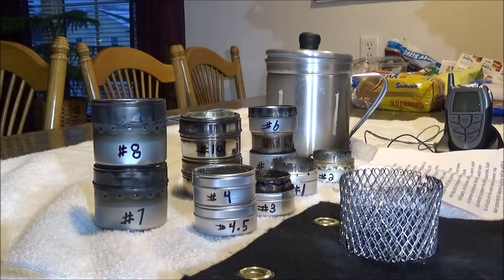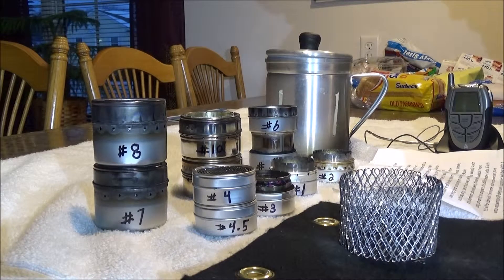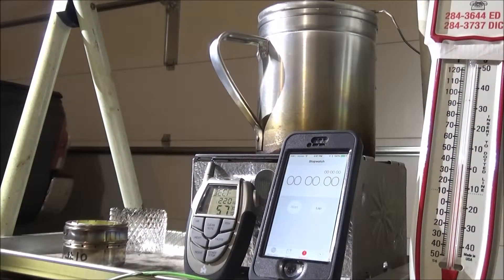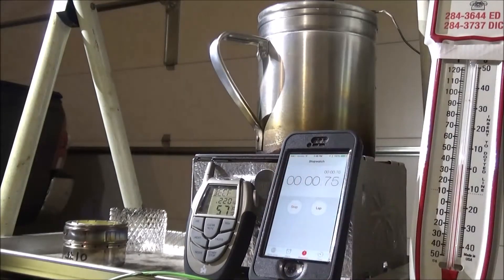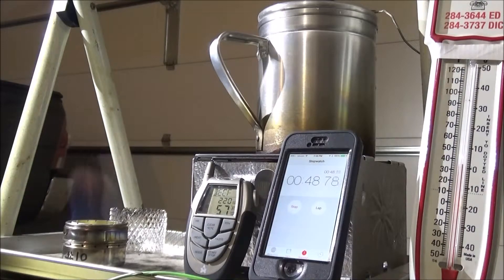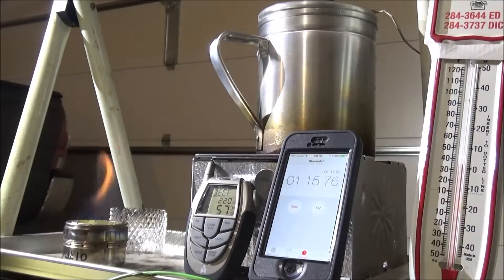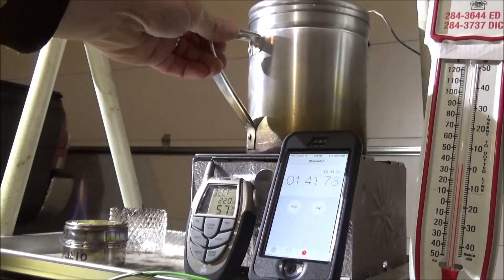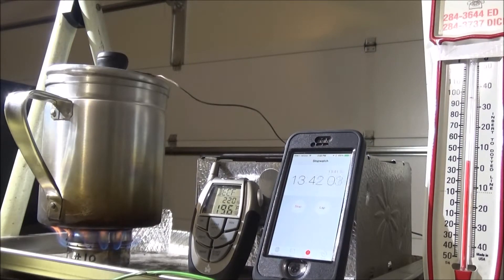DIY Alcohol Stove #10.5 STAINLESS STEEL Burn Test 4 cups water Video #14 SIMPLE EASY & CHEAP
DIY Alcohol Stove #10.5 STAINLESS STEEL Burn Test Video #14  SIMPLE EASY & CHEAP  jet type BOIL 4 CUPS OF WATER

Stove # 10.5
Approximate Specifications

Approximate Cost Each:  $6.00 each
Size: 2-1/2 inches diameter X 1-3/4 inch high
Weight: 46 grams
Alcohol Capacity: 1.5 ounces
Hole Size:  5/64 inch
Hole Spacing: 1/2 inch
Stove Materials: Deco set of 3 stainless steel condiment containers from Amazon or internet search cost $7.00 for set of 3 plus $7.00 for shipping  total $14.00 or $6.00 each . Inner wall is a aluminum mousse can from the dollar tree, cost $1.00 cut to fit inside, makes a few stoves.
Inner Wall:  Aluminum
Outer Wall:  Stainless Steel
Water Temperature: 57-62 degrees F
Surrounding Temperature: 40 degrees
Alcohol Test Amount: 1.5 ounces
Water Amount: 4 cups
Warm Up Time: 1 minutes 40 seconds
Boil Time: 14 minutes 17 seconds
Burn Out Time: 18 minutes 10 seconds